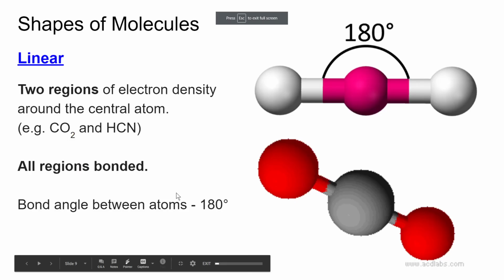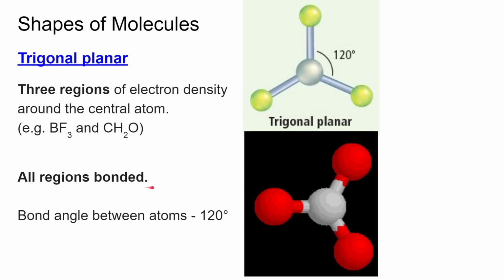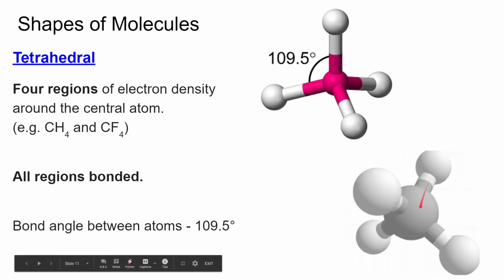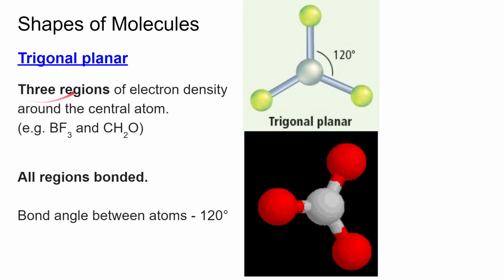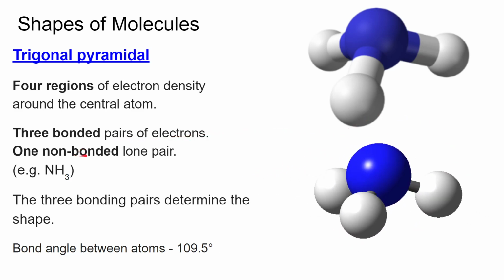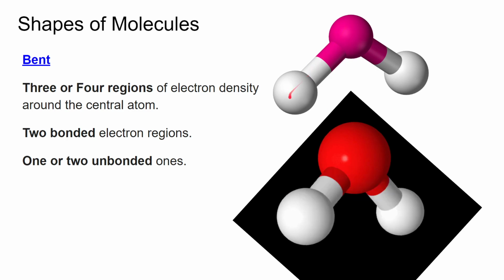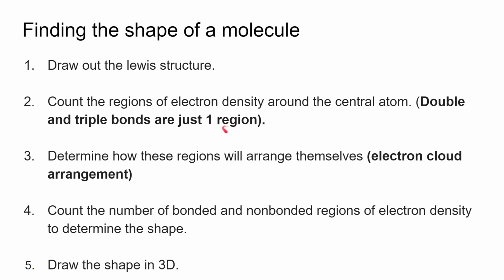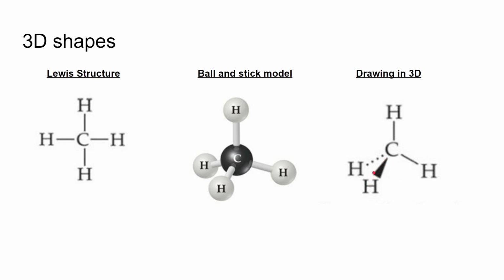Shapes of molecules #2